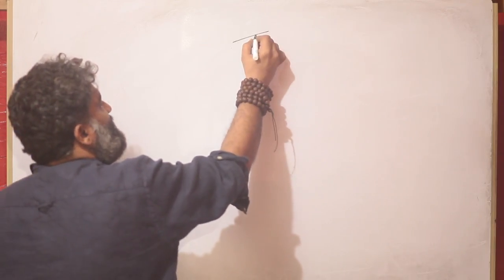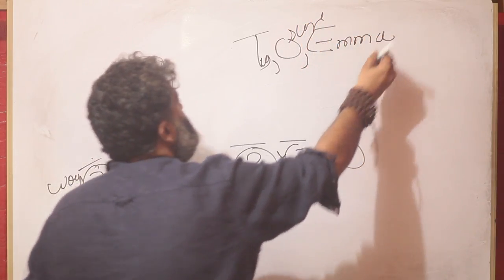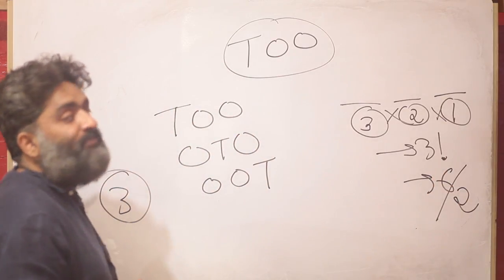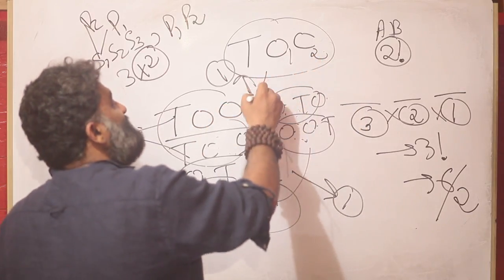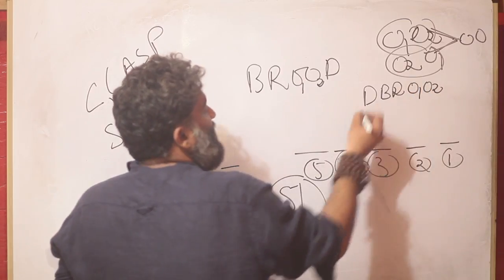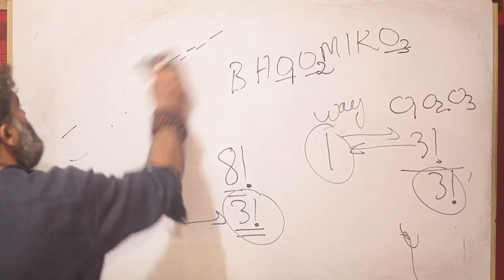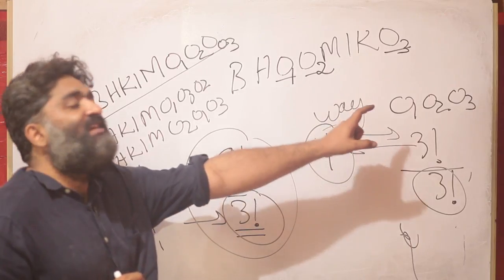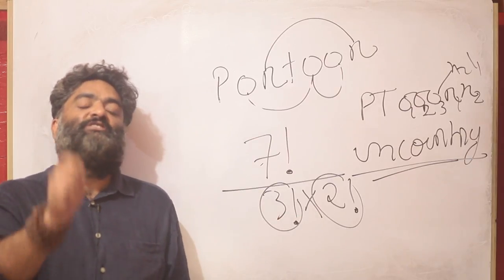P&C : Arranging letters and learning uncounting